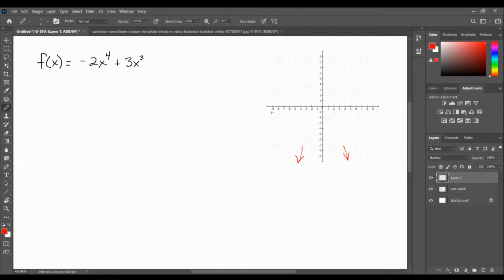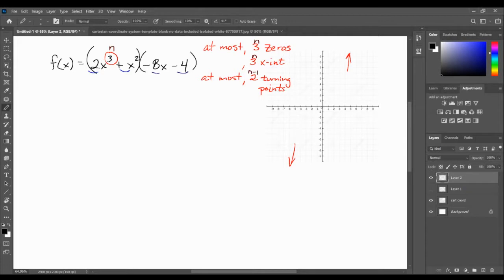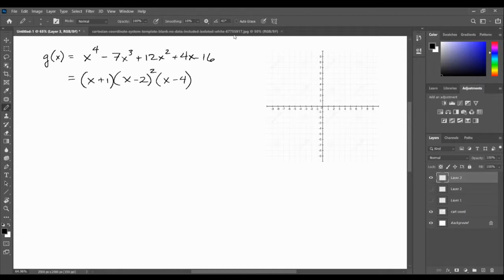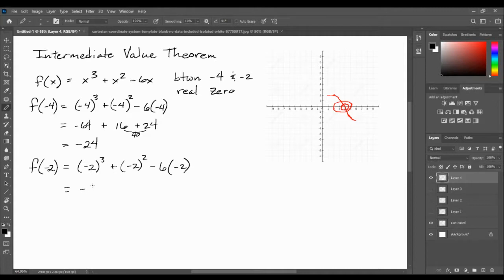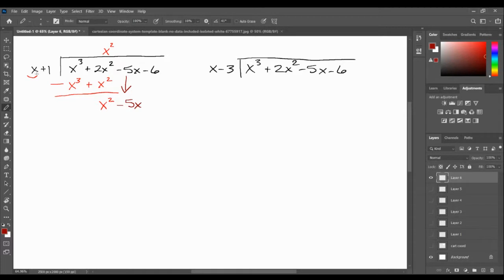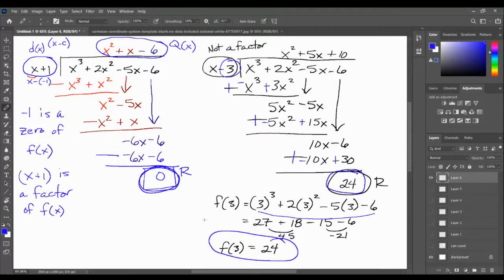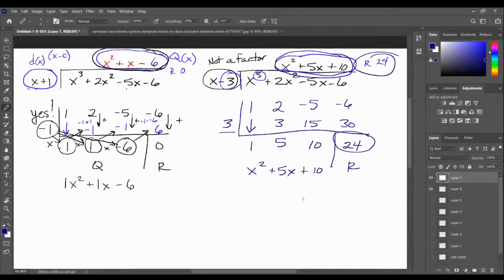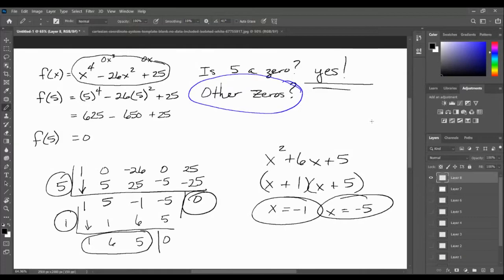Math 143 - Sec 4.2 and 4.3 - Graphing Polynomial Functions and Polynomial Division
The one where we delve into polynomial functions, their graphs, and then using them in division problems.  We discuss a few theorems to ease the division problems.